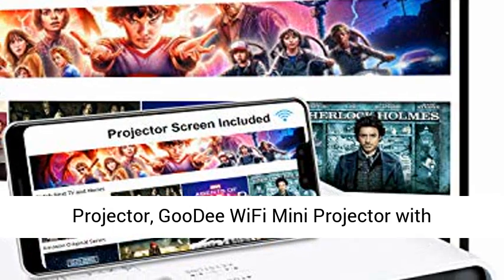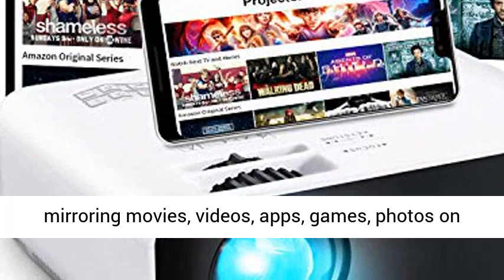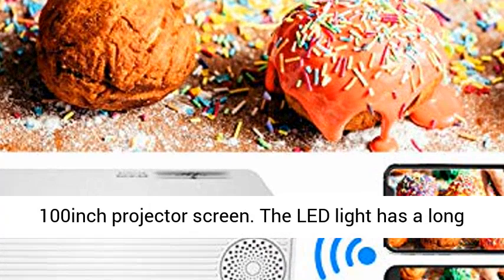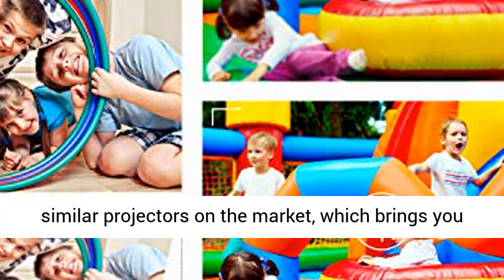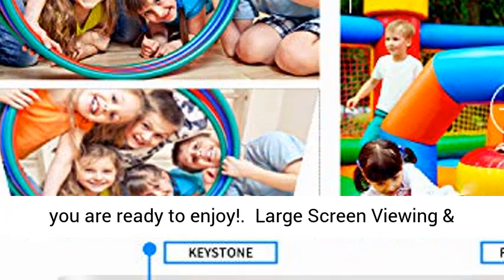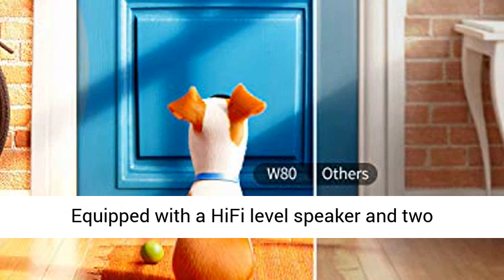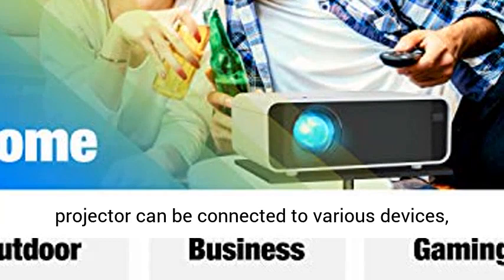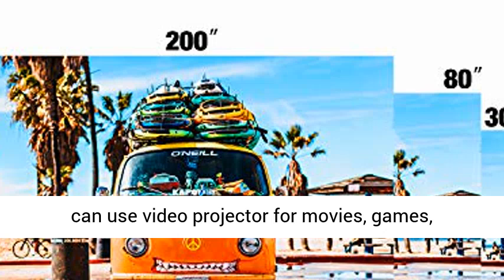Projector, GooDee WiFi Mini Projector with Projector Screen, Synchronize Wireless Video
Projector, GooDee WiFi Mini Projector with Projector Screen, Synchronize Wireless Video Projector LED 1080p Full HD, 200"" Display Portable Home Movie Projector Compatible with TV Stick/DVD/USB/HDMI 【Wifi Support & 1080P Full HD Supported】Without the hassle of cords, adapters and dongles, wireless screen mirroring movies, videos, apps, games, photos on your mobile devices to the big screen anytime, compatible with IOS and Android system. The resolution of this wifi mini projector is 1280*720P, supports 1080P full HD, including 100inch projector screen. The LED light has a long working life of 50000 hrs. Enjoy the movie theater atmosphere at home with family and friends.
【High Brightness & Compact】This mini projector remarkable high brightness and 3500: 1 contrast for crisp images, more brighter than similar projectors on the market, which brings you the outdoor home theater movie experience. Furthermore, our mini projector is compact—7.9 x 5.5 x 2.7 inch in size. Store it in your bag and you are ready to enjoy!
【Large Screen Viewing & HIFI Speaker】With the projection distance of 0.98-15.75inch, you can enjoy movies with 30 - 200inch of projection size. [Recommended distance: 8.2inch and screen size: 80inch]. You could adjust the zoom of video projector from 25%-100%. Equipped with a HiFi level speaker and two built-in speakers, you can experience high quality audio output without connecting to an external speaker/earphone.
【Wide Range Interfaces & Excellent Cooling System】Equipped with HDMI/AV/VGA/USB/TF input portals, the movie projector can be connected to various devices, i.e. computers, TV boxes, smartphones, DVD players, USB memory, Amazon Fire TV, Google Chromecast, X-Box, Game Consoles, PS3, PS4. You can use video projector for movies, games, presentations, etc. In addition, projector uses a new cooling system for excellent heat dissipation, and operates comfortably even after long periods of use.
【5-Year Service Guarantee】GooDee offers 2 months free return with full refund or replacement and 5-year warranty for all-covered repairs. Lifetime professional customer service & Technical support provides 7/24 comprehensive service."